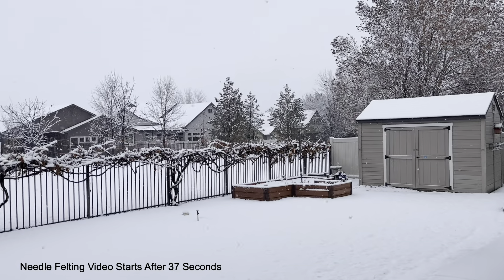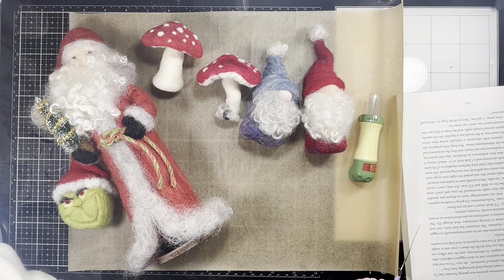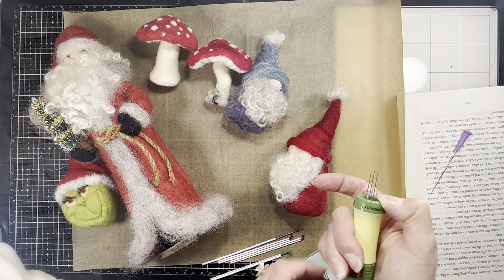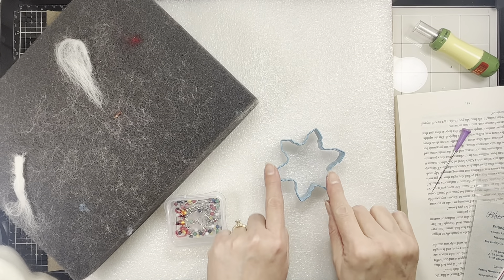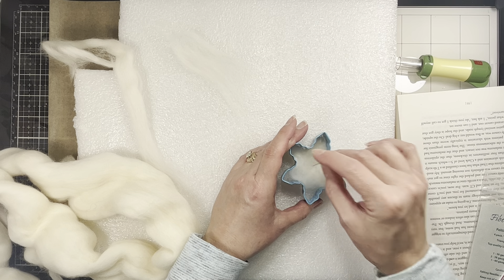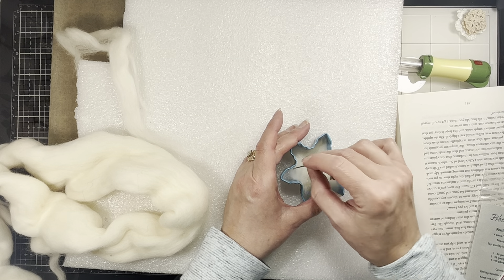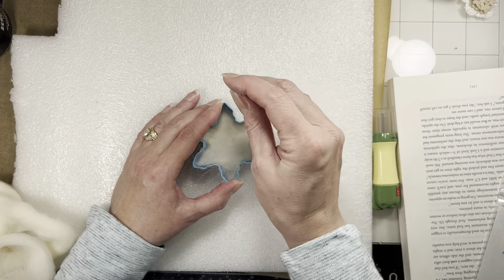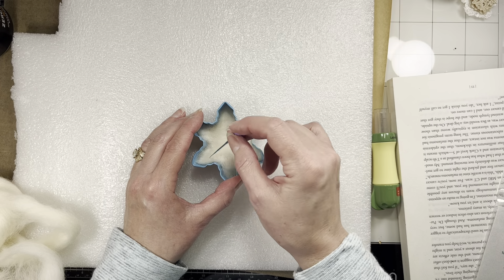Needle Felting For Beginners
In this video I will be showing how I needle felt. I am self taught so others may do it differently. I hope you will join me and enjoy.